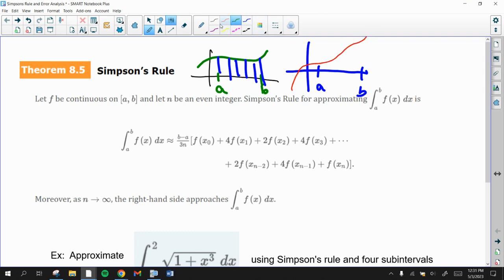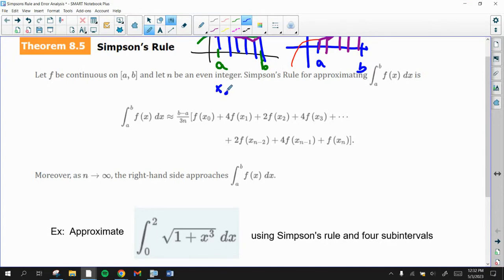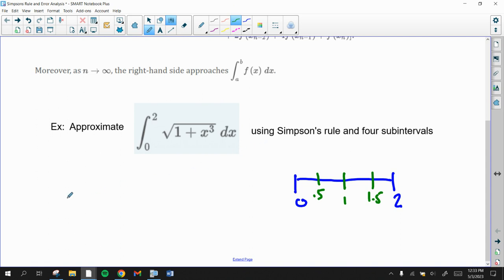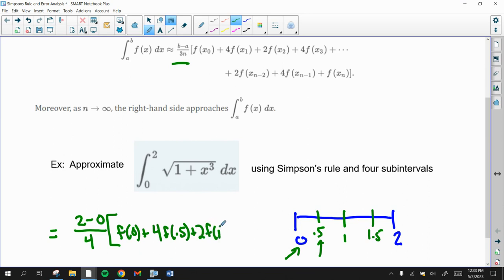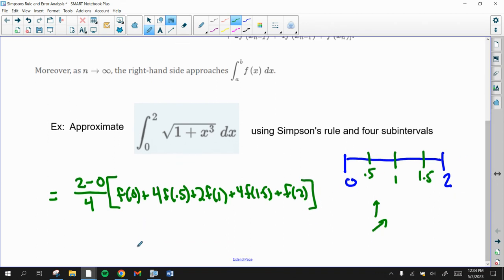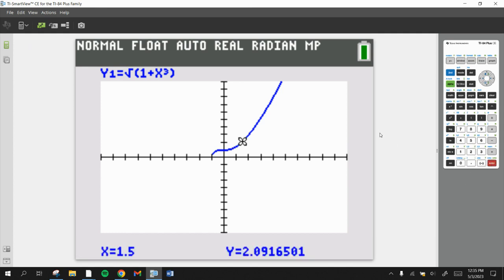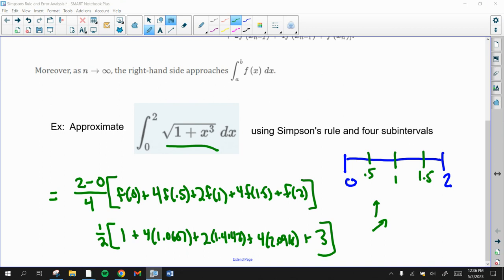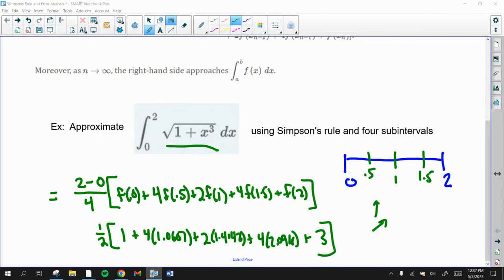Simpsons rule with mistake - where is it?